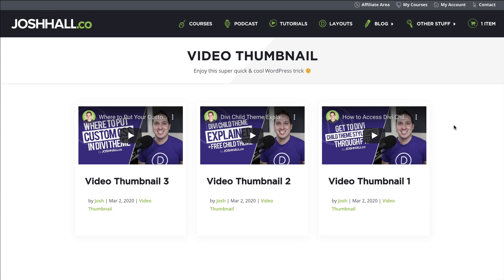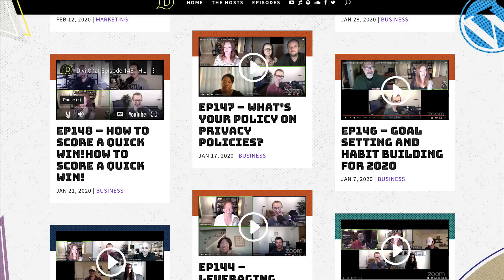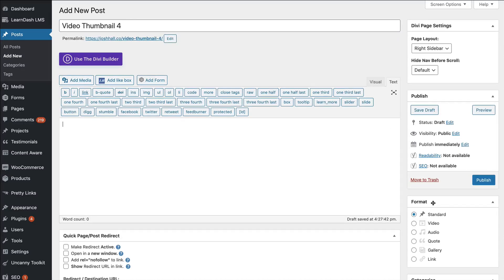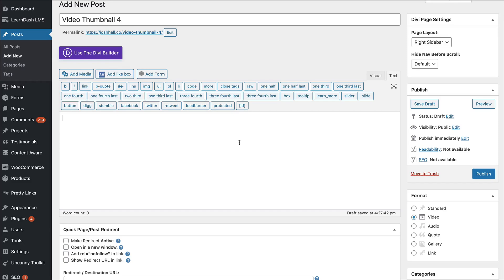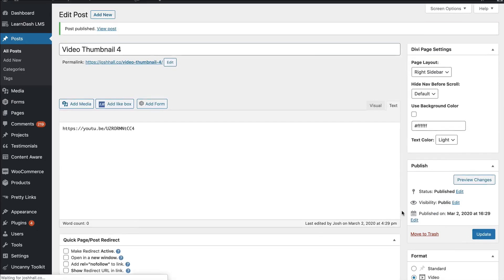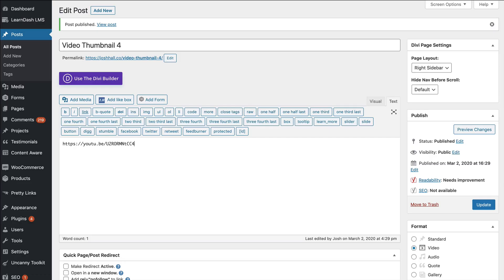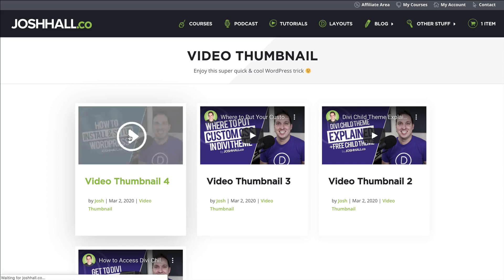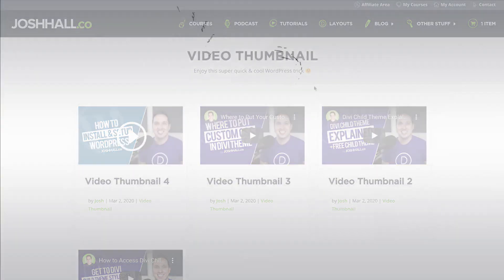Display Video as Featured Image/Thumbnail in Wordpress (NO PLUGIN REQUIRED)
In this super quick/cool tutorial, I’ll show you how to Display a Video as the WordPress Post Thumbnail or Featured Image.